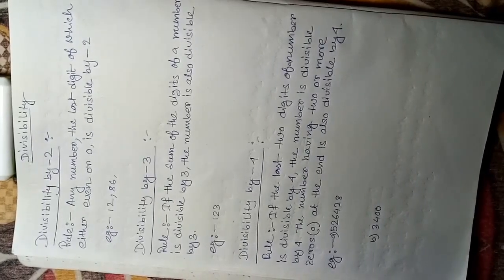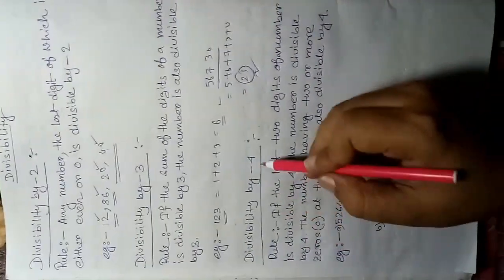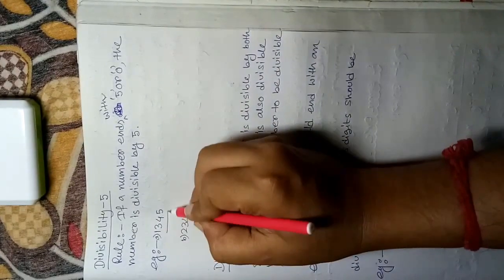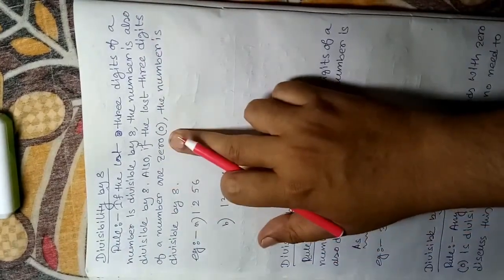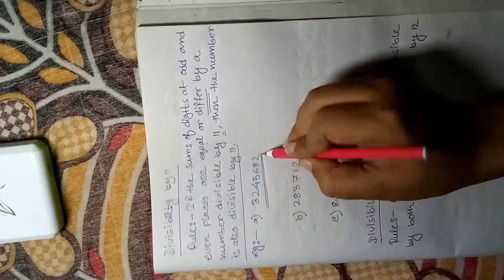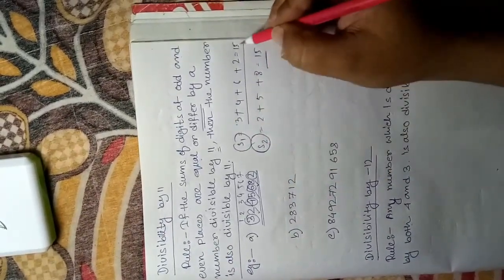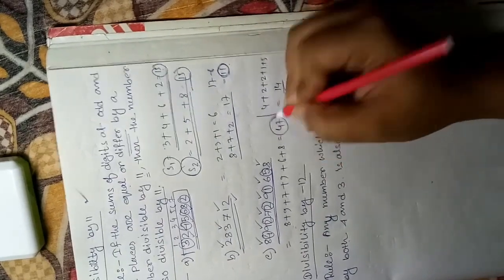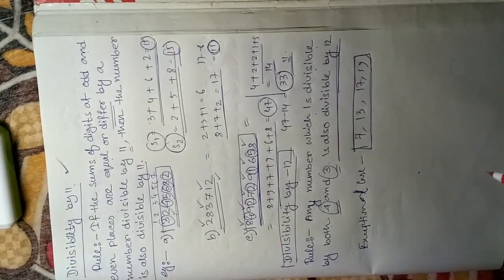Math Tricks Number System Part 2